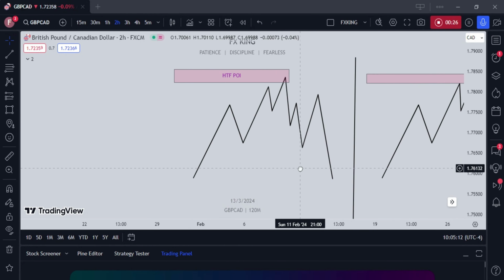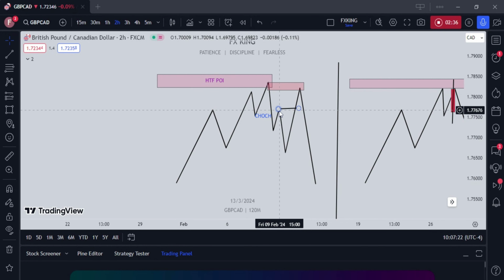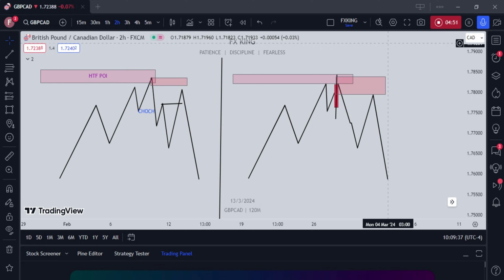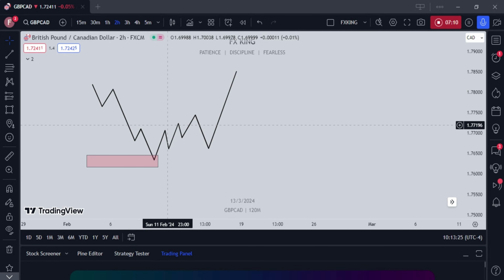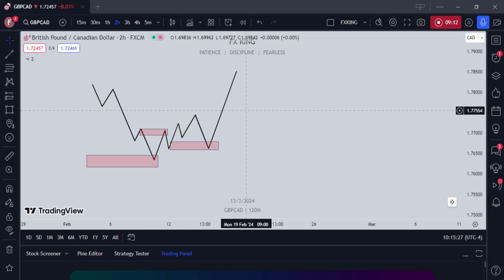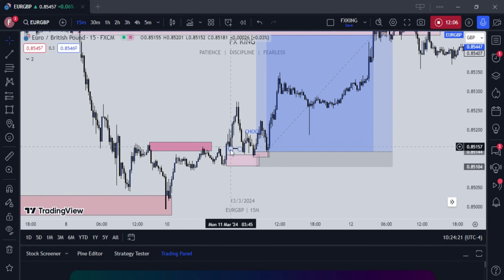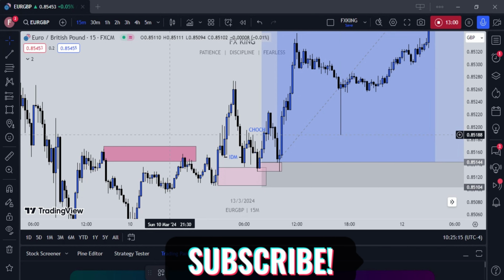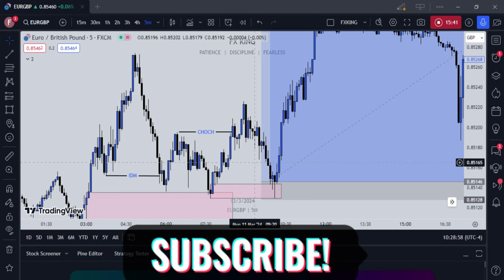THIS IS THE REASON WHY YOUR SMC ENTRIES KEEP FAILING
If you've been struggling to trade SMC successfully,  this video is for you!  We'll cover the basics of SMC trading,  including what it is,  how it works,  and why it's a powerful trading strategy.  We'll also discuss some common mistakes that traders make when using SMC,  and we'll offer some tips for improving your results.  Whether you're a beginner or an experienced trader,  this video will give you the knowledge you need to start trading SMC correctly!